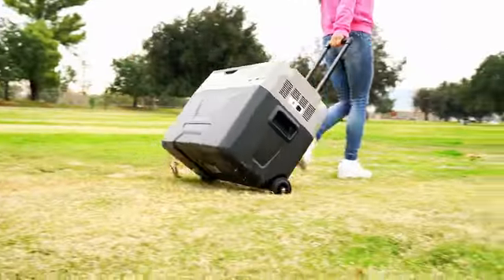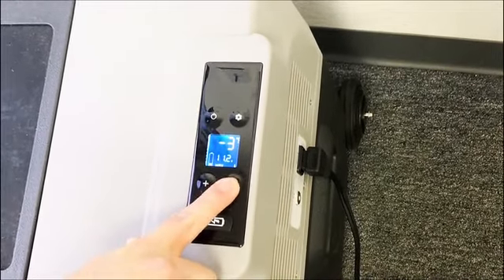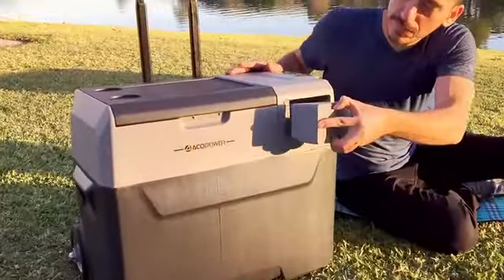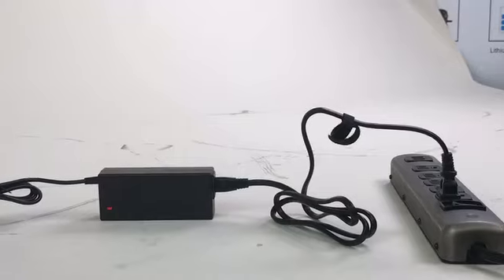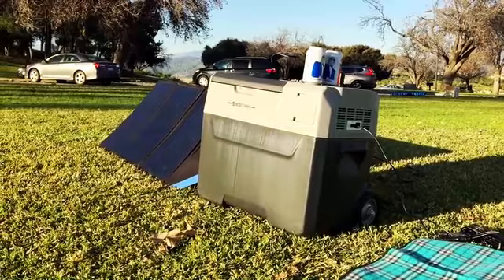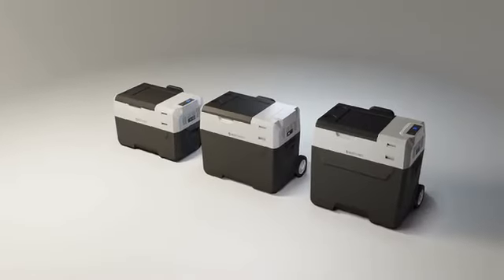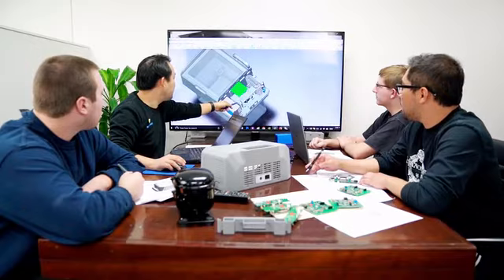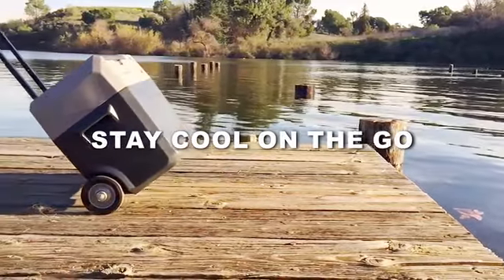Now on Kickstarter: LiONCooler | The World’s Smartest Portable Solar Freezer